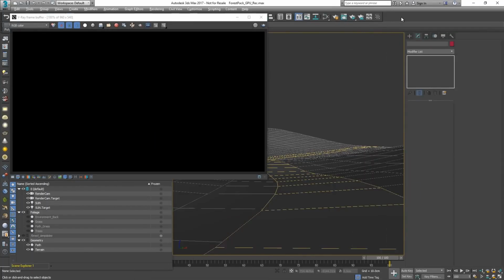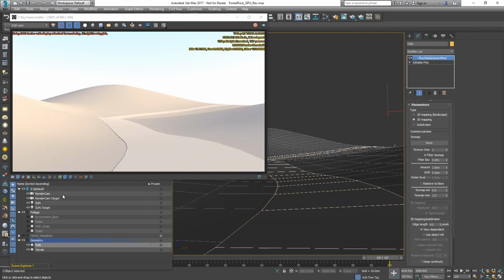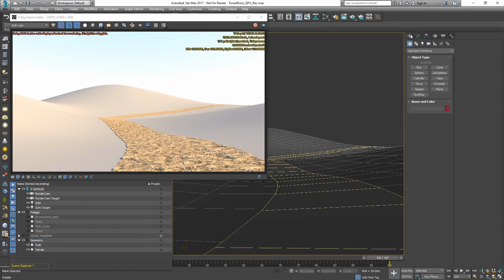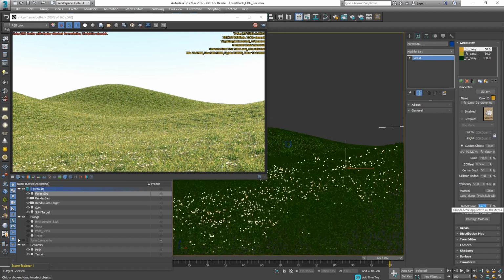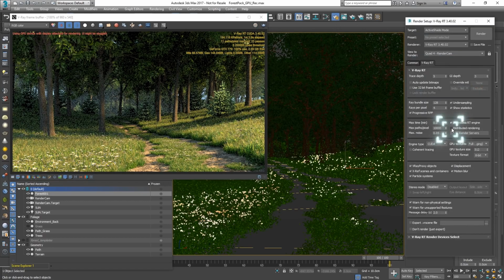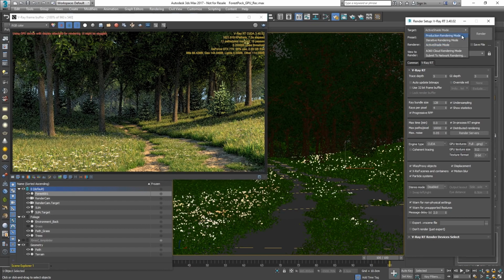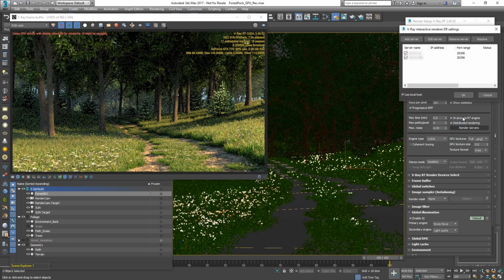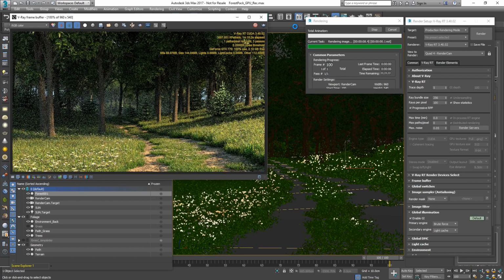V Ray for 3ds Max – Quick Tutorial GPU Forest Pack Support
Use the Forest Pack scattering tool to easily create wooded landscapes, supported in V-Ray GPU rendering. You'll see distributed rendering in action too.